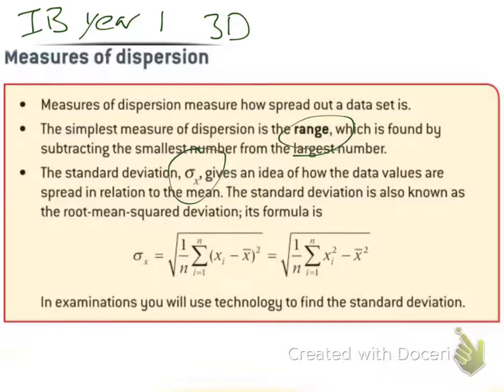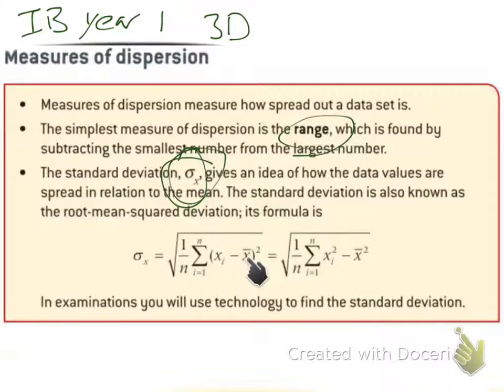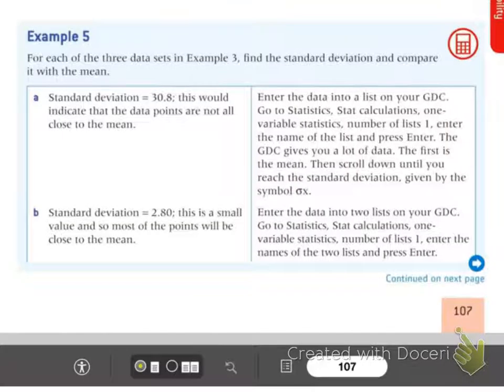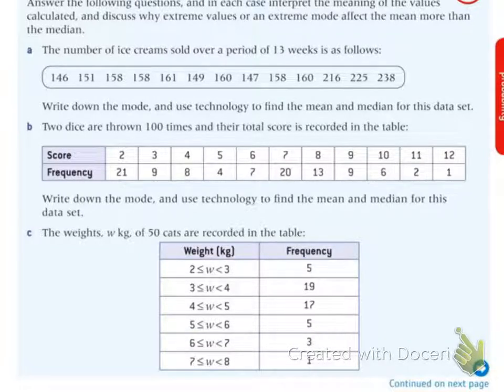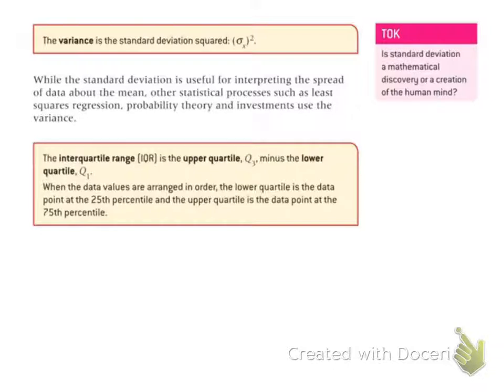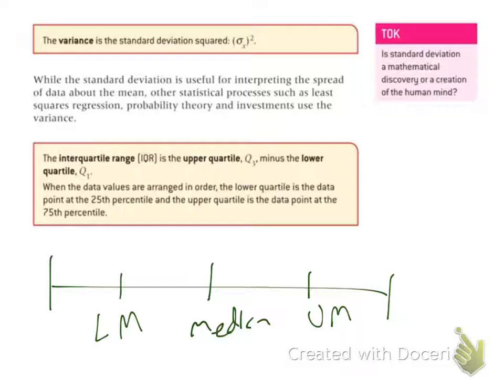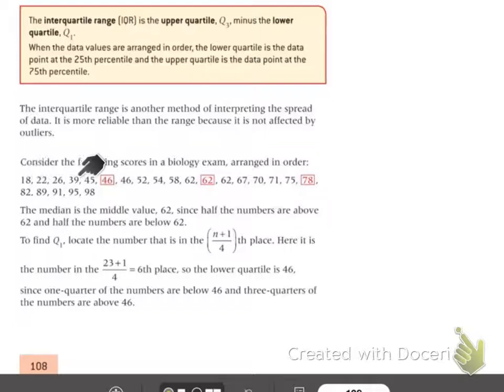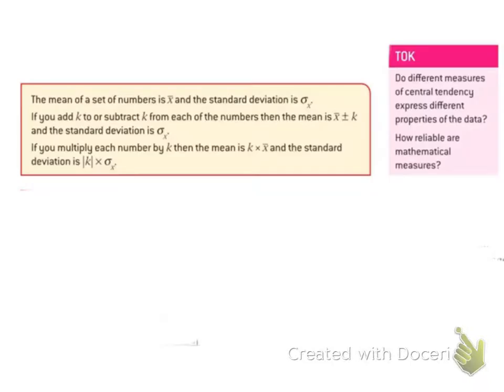IB year 1 3D